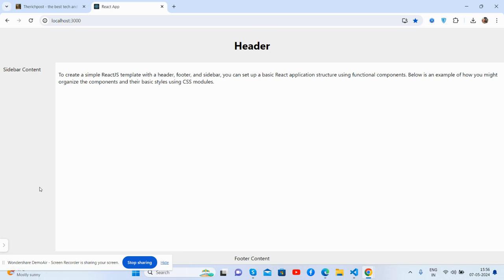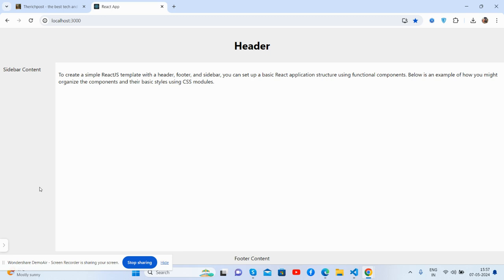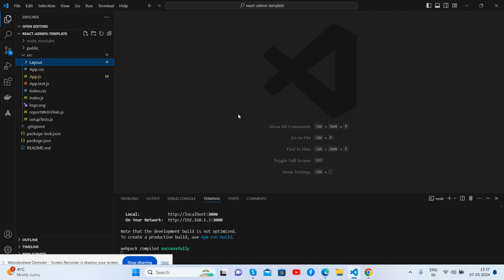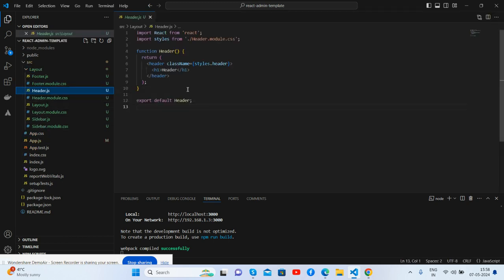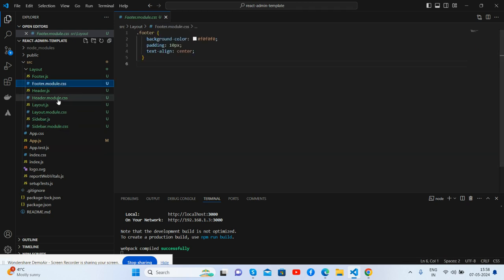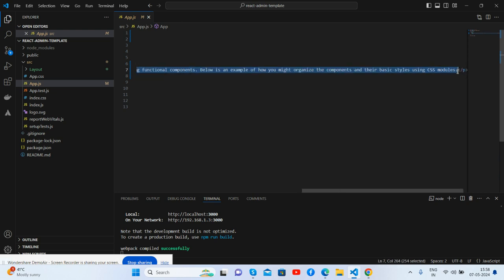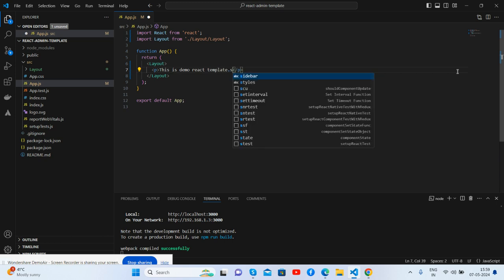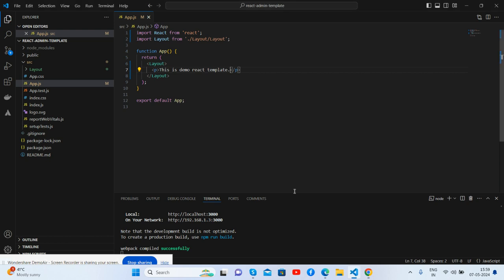Create a simple ReactJS template with a header, footer, and sidebar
basic React application structure using functional components
React application

Thanks